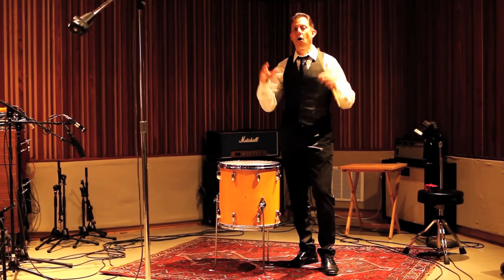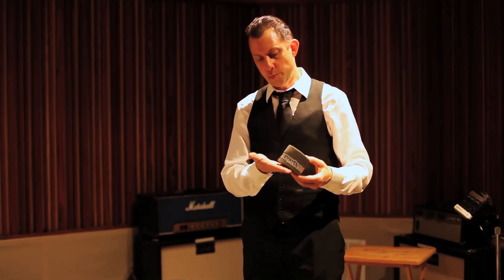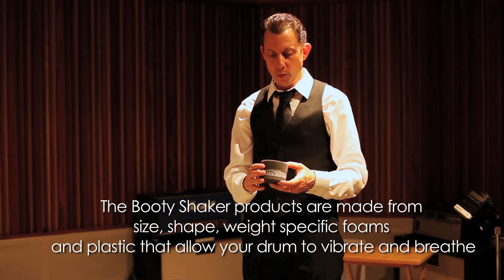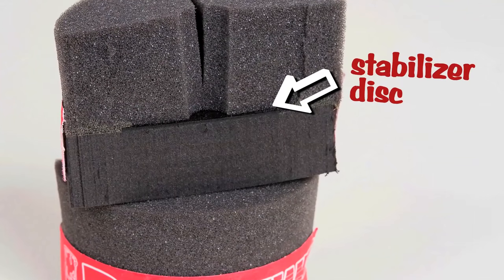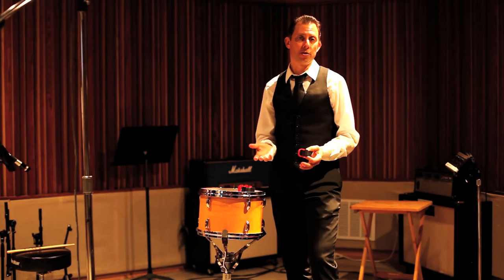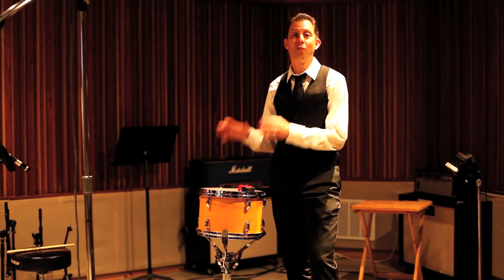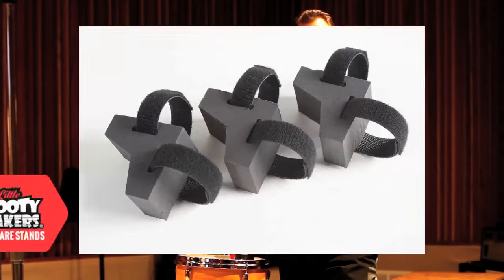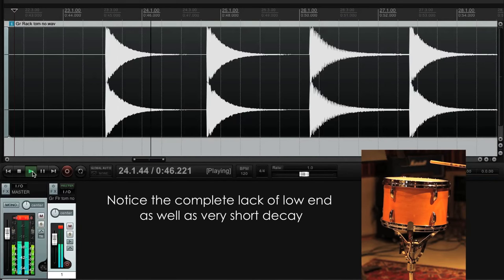Booty Shakers-Daniel Glass-short version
Booty Shakers are foam floater “booties” that slip onto the legs of any brand floor tom. Little Booty Shakers are foam floater “cleats” that attach to the snare drum stand with velcro straps to float a small tom or snare drum. Both devices are made of specially engineered foam that suspend the drum and decouple it from the floor or stand. Both products improve the sound of any tom or snare drum that sounds choked or small by increasing its volume, sustain and low end frequencies.